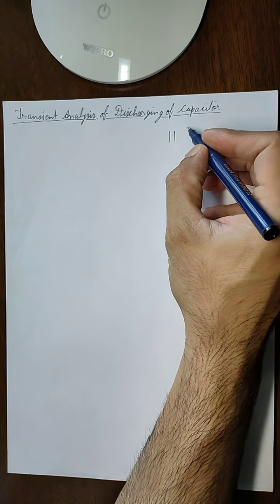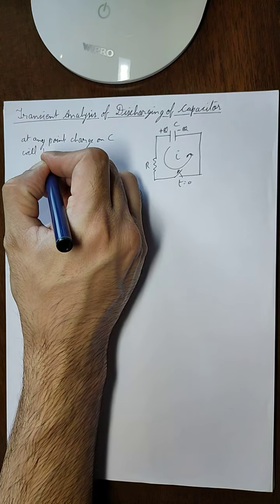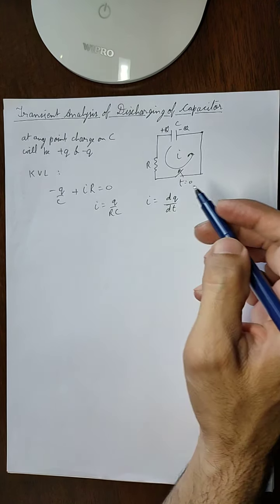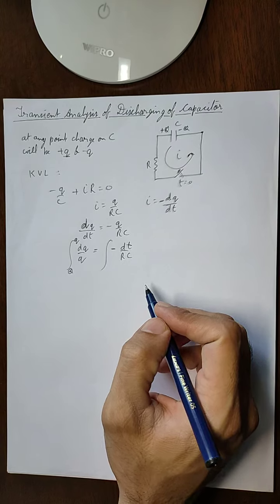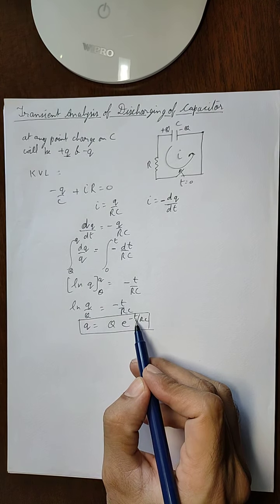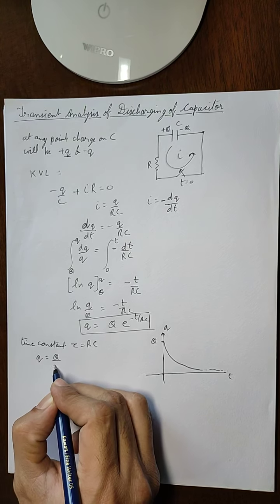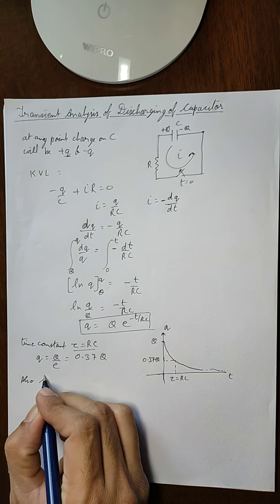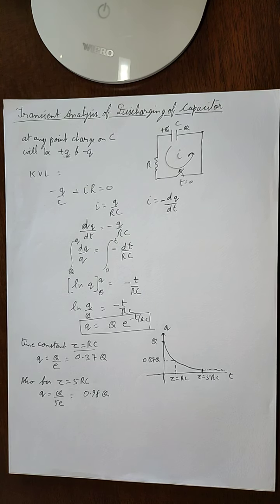Transient Analysis of Discharging of Capacitor